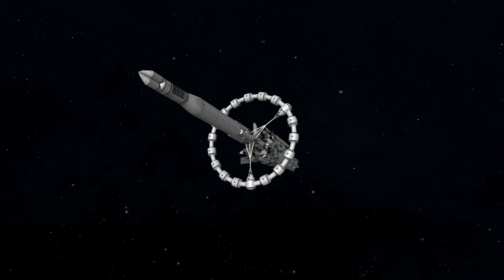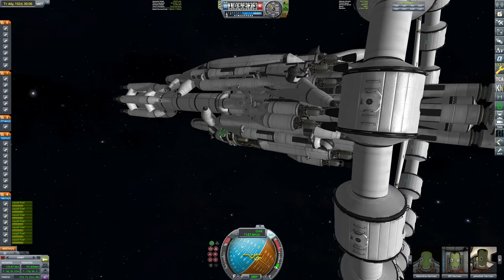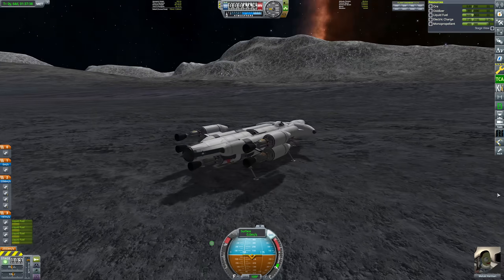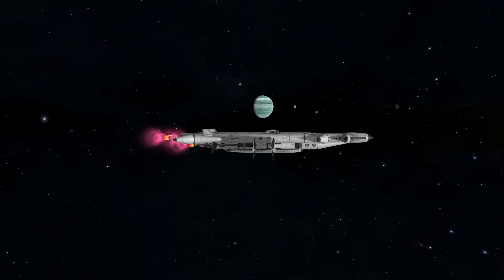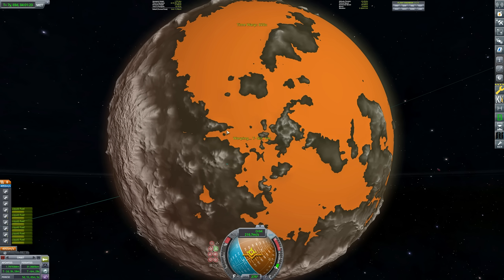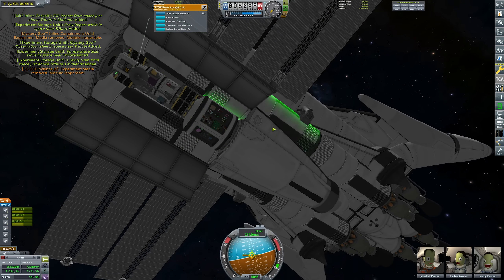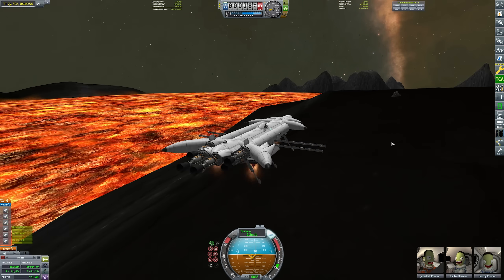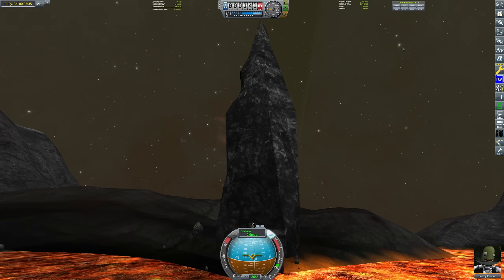KSP Beyond Home - Into The Fire...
After arriving in a new star system, it's time to explore it and visit a long lost planet...

➥ Mod List:
  ► Scatterer
  ►Kopernicus
  ►Restock
  ►Restock Plus
  ►Astrogator
  ►KS3P
  ►Throttle Controlled Avionics
  ►Infernal Robotics
  ►Time Control
  ► Contract Configurator
  ► Strategia